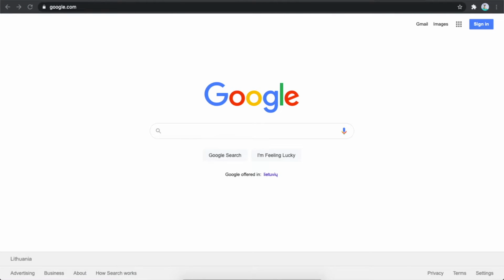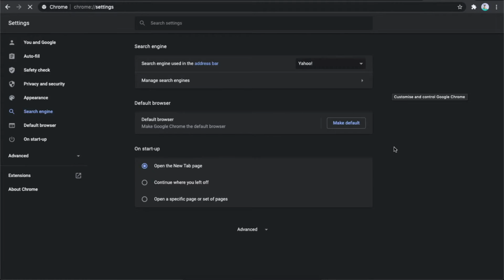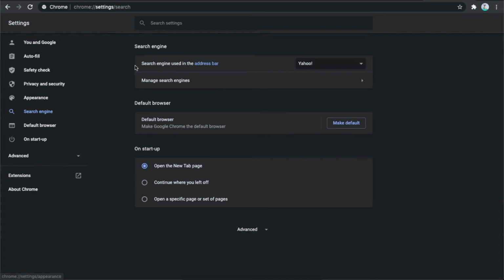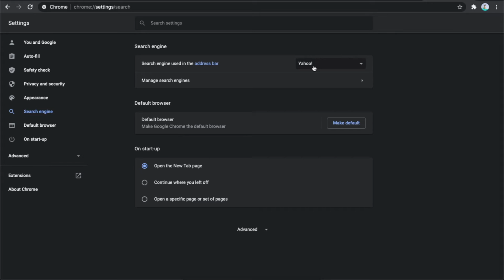How To Remove Yahoo Search Engine In Google Chrome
In this video I will show you how to remove yahoo search engine in google chrome. It's really easy and it will take you less than a minute to do so!